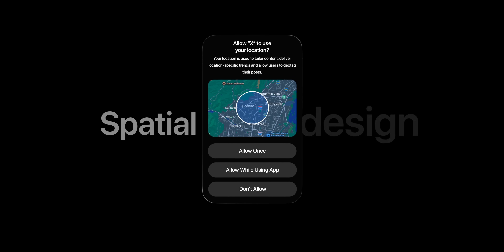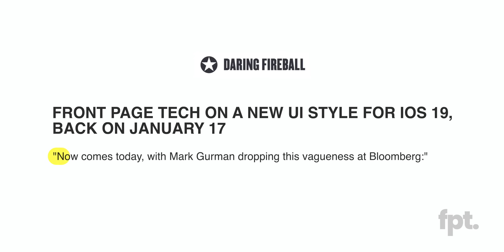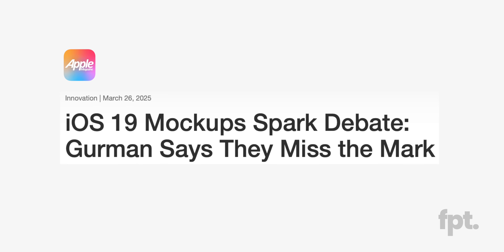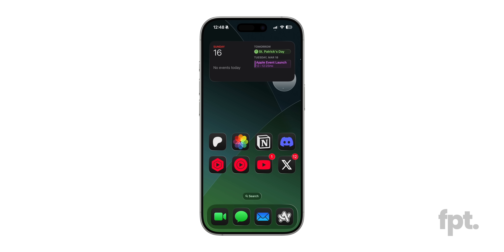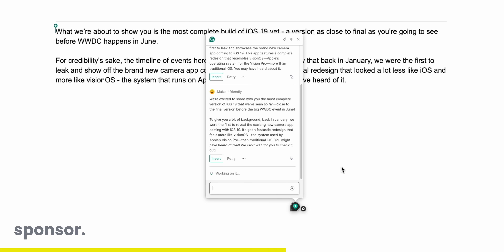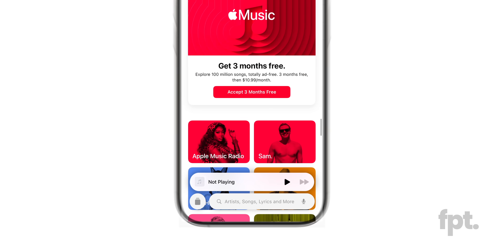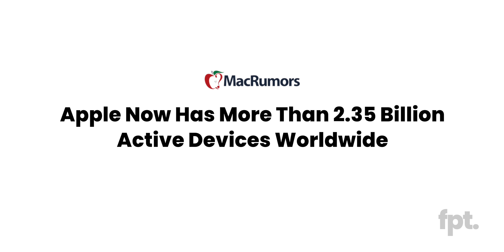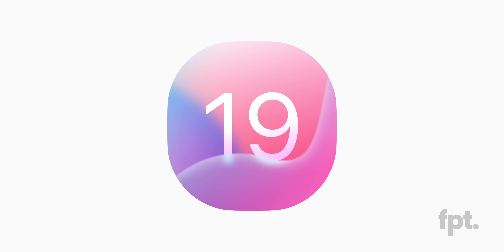This video is the biggest iOS leak ever | iOS 19 Early Preview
Today, we have another exclusive first look at iOS 19 -- the redesign, new features, and more!